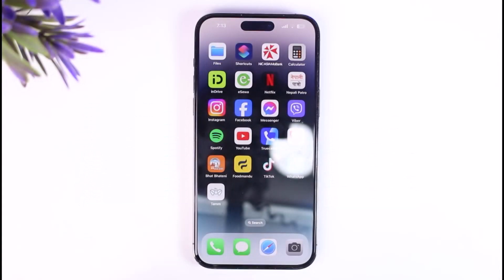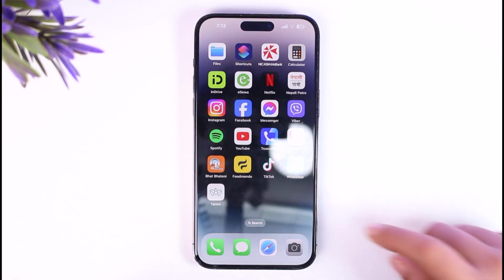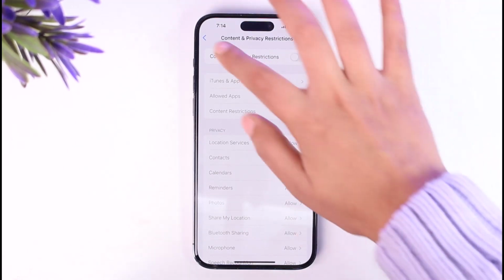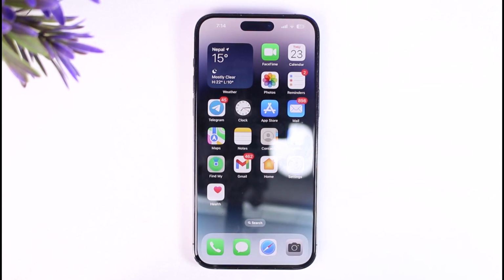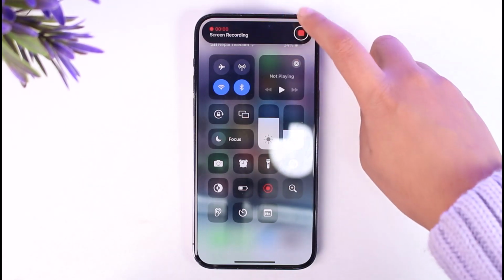How To Fix “Screen Recording Not Available” Problem on iPhone !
In this tutorial, I will guide you on how you can easily fix screen recording not available problem on iPhone.
0:00 Intro
0:14 Settings
0:22 Fix the issue
1:02 Conclusion